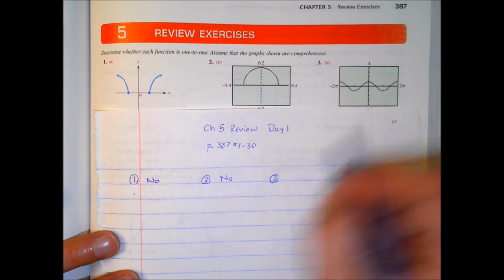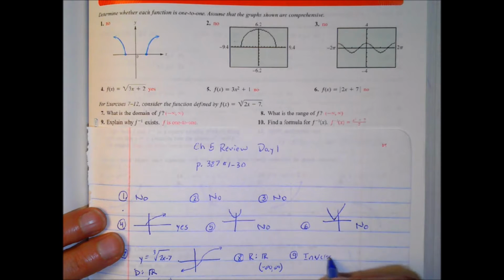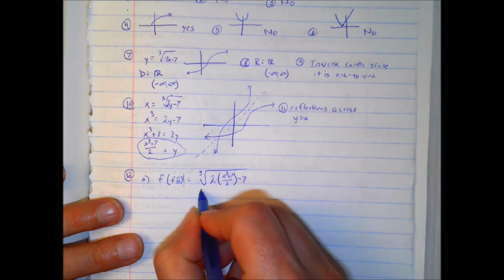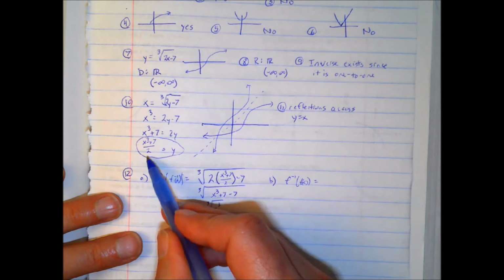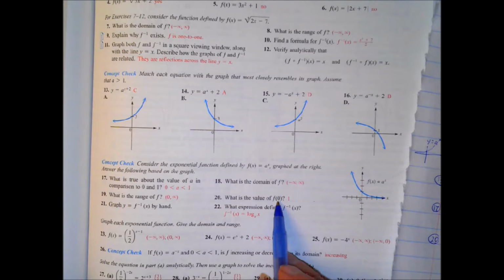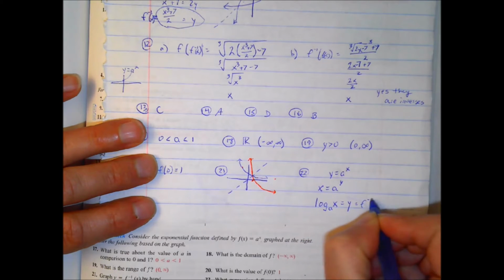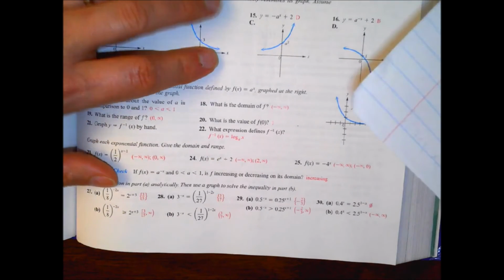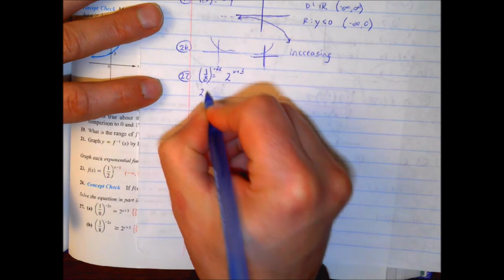DE Ch 5 Review Day 1 answers